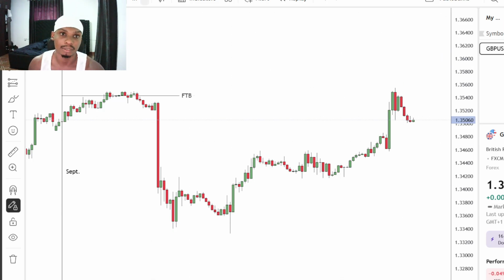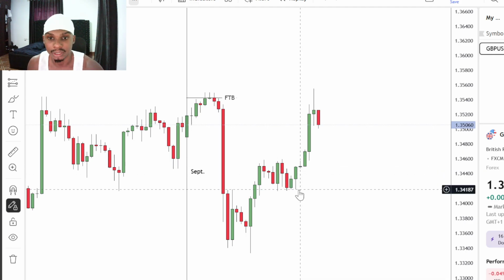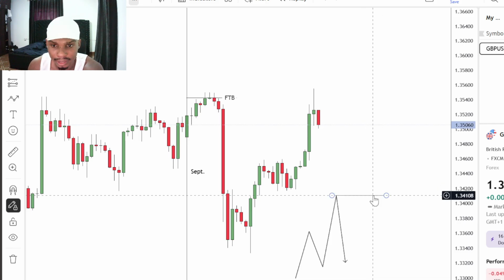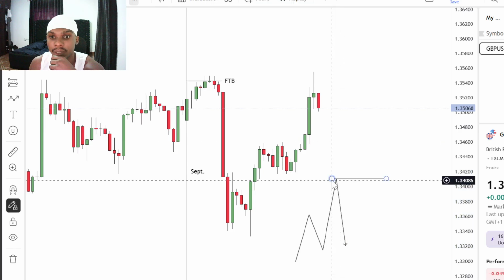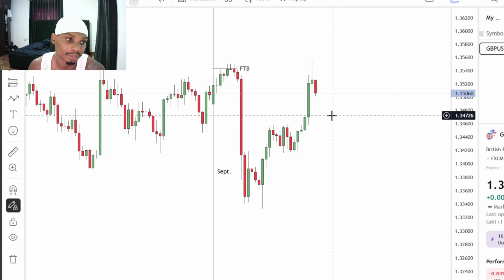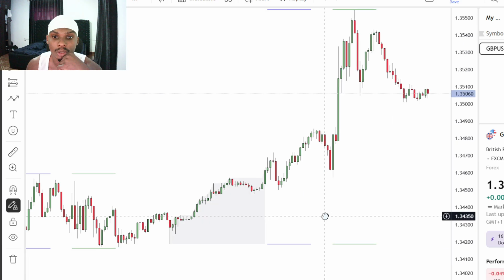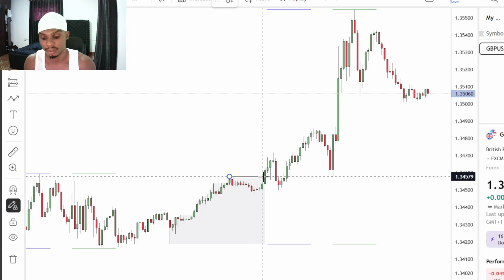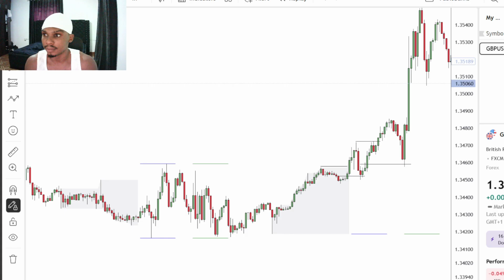My Top Down Analysis for Intra-Day Trading - 4H - 1H - 15M